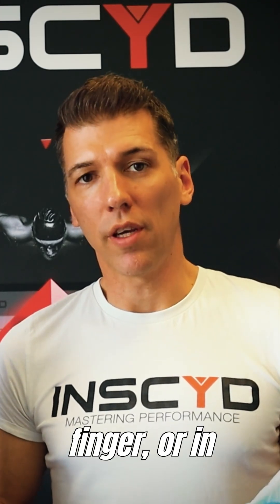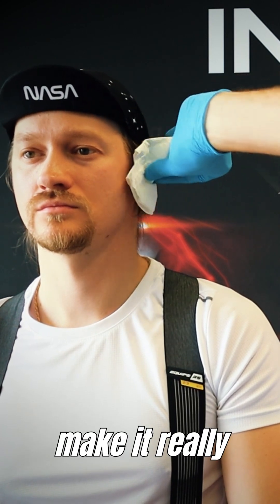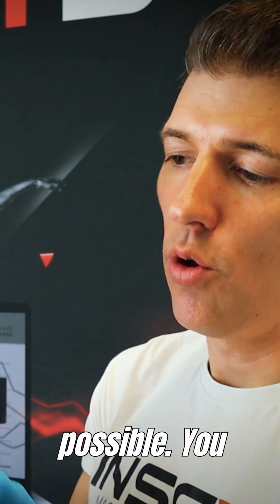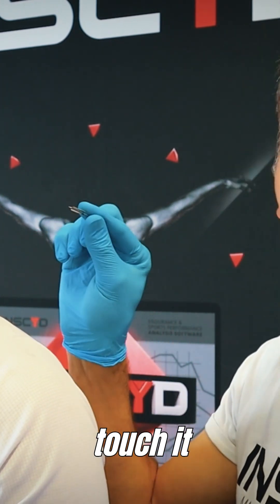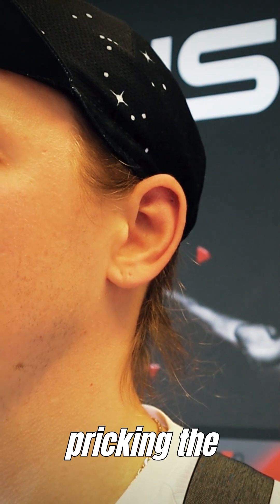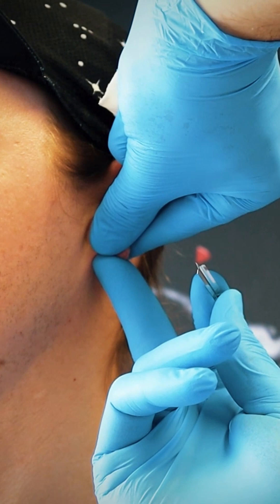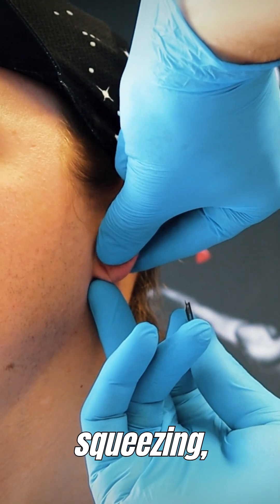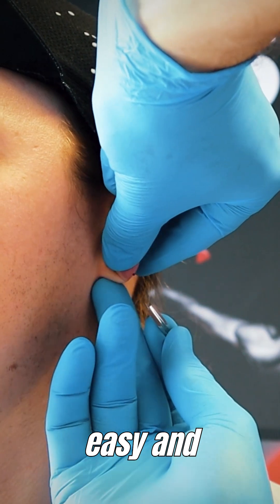How to Prick the Earlobe for Lactate Testing — Step-by-Step Pro Guide!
Before collecting a lactate sample, precision matters — and it starts with a clean, well-pricked earlobe.

In this Short, you'll learn:
How to properly clean the earlobe (and why it matters)
The best technique for opening sterile lancets
Exactly where and how to prick for minimal pain and maximum flow
The triangle grip that makes it fast, effective, and clean

This technique ensures better samples, less squeezing, and more reliable results in performance testing.